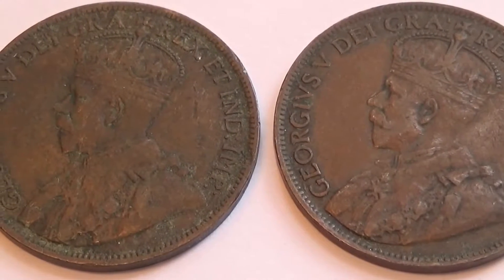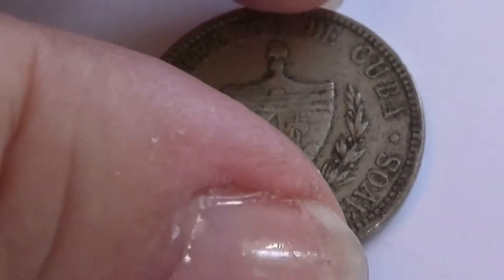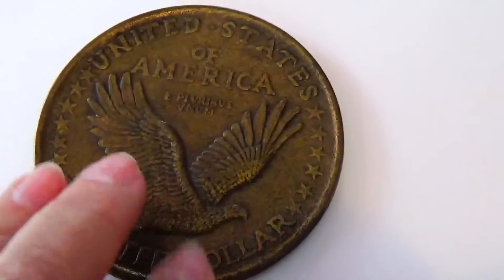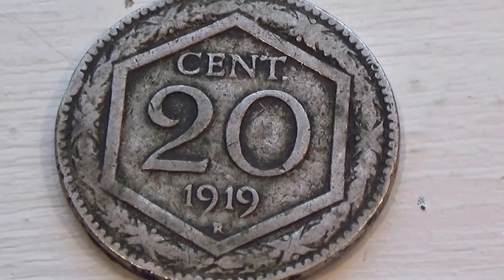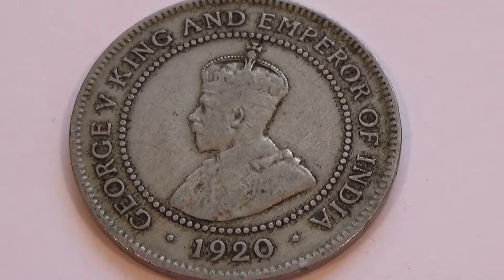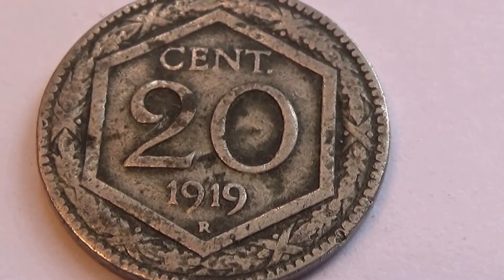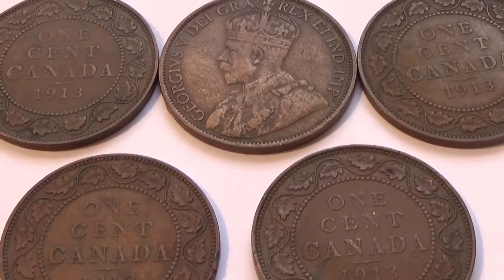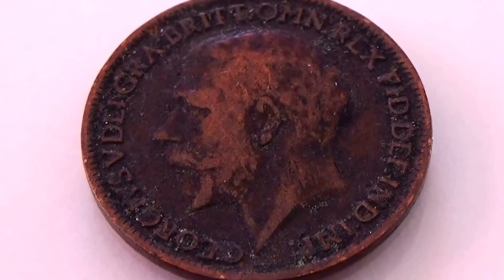My Best 1910-1920 Coin Compilation Videos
I created this video with the YouTube Video Editor My Best 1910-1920 Coin Compilation Videos.